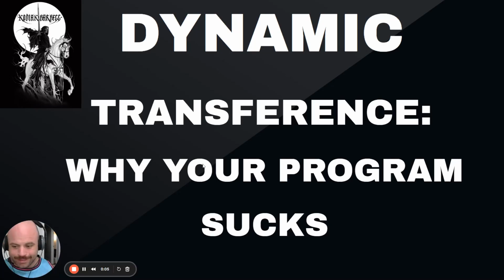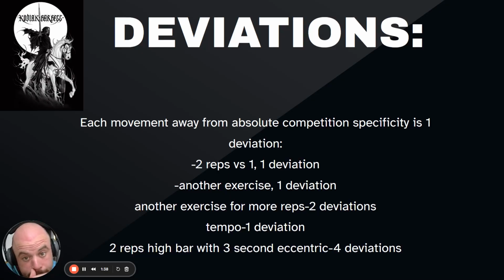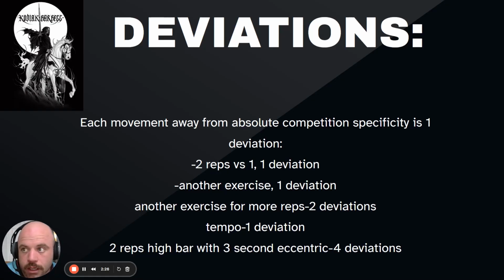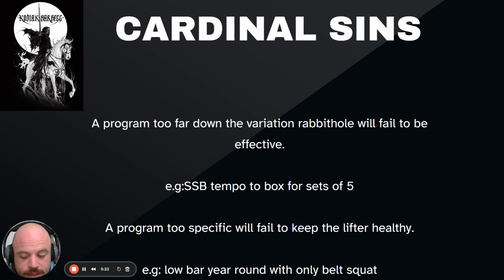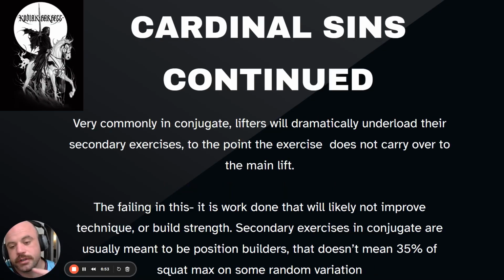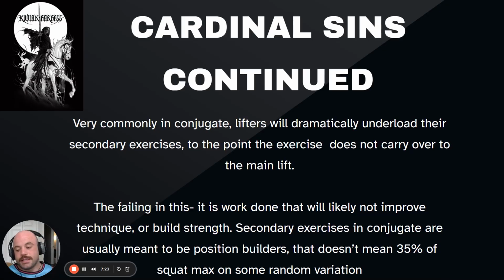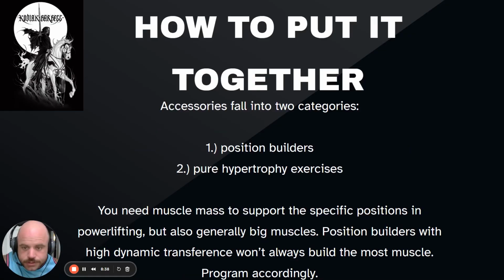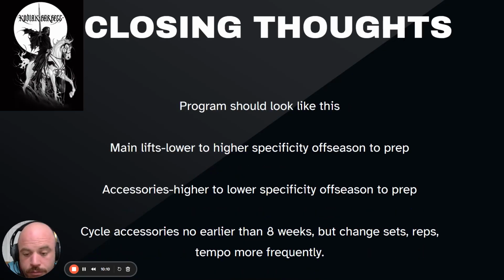Why your program sucks-dynamic transference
Biggest thing people mess up in powerlifting

Hit the link for coaching, group coaching and free stuff